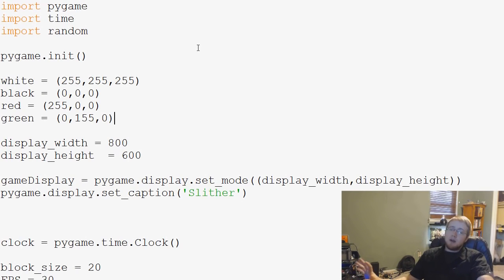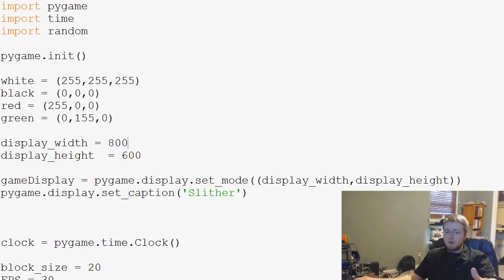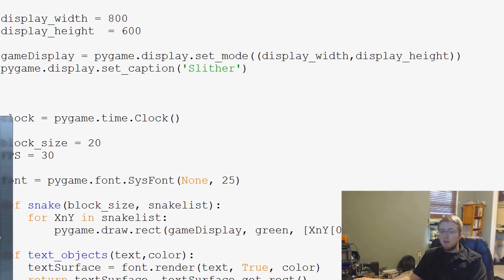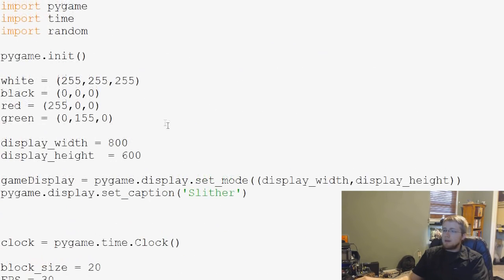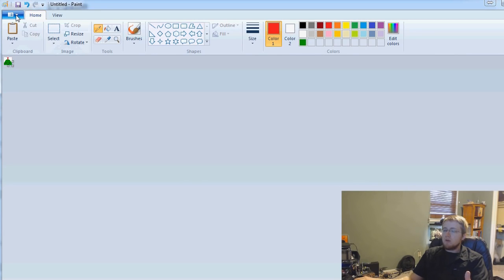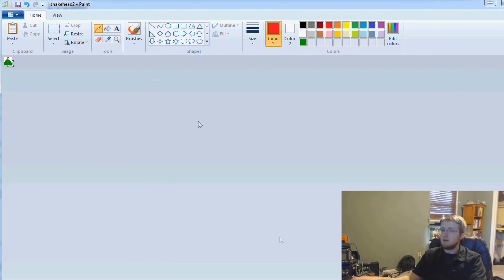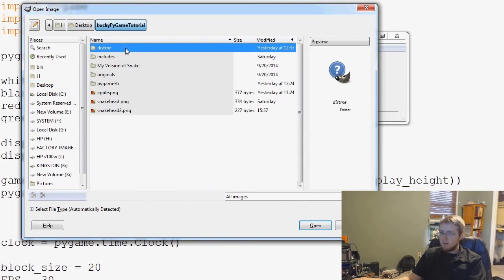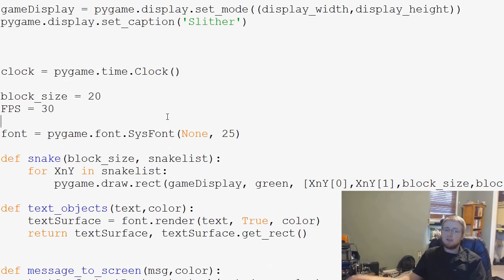Pygame Python Game Development Tutorial 28 Drawing the Snakes Head